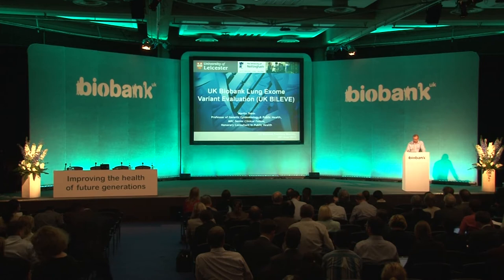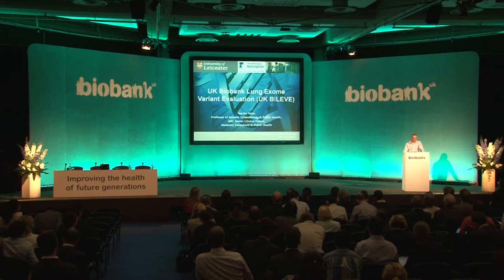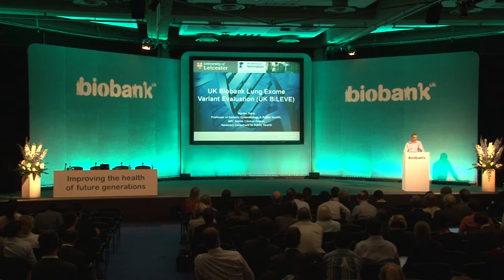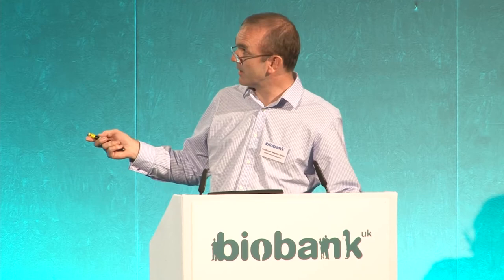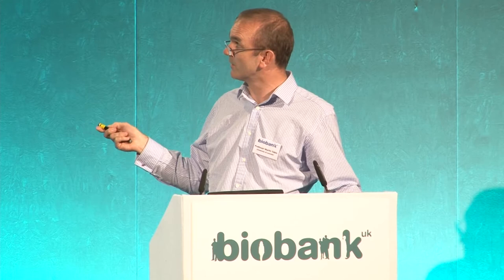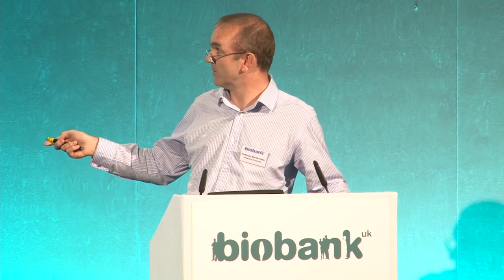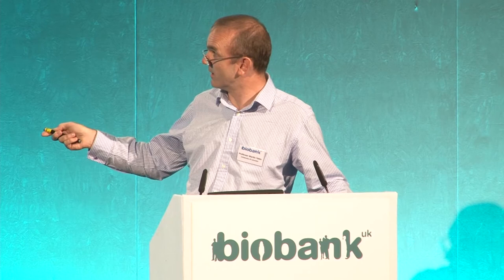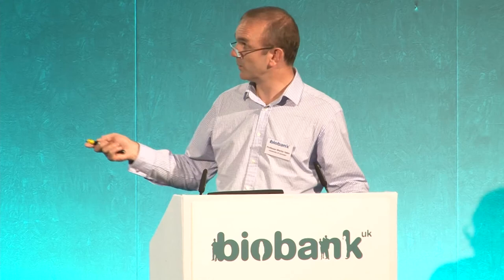UK BiLEVE - UK Biobank Lung Exome Variant Evaluation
Professor Martin Tobin, University of Leicester